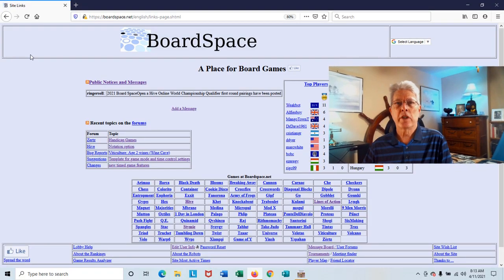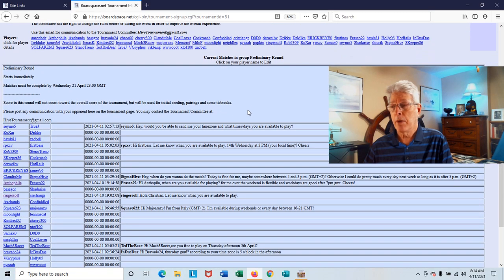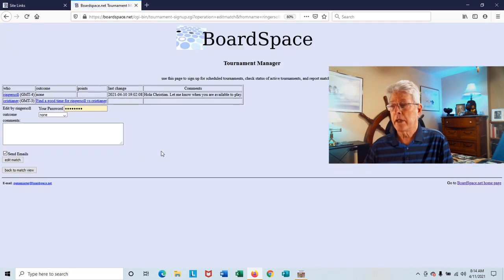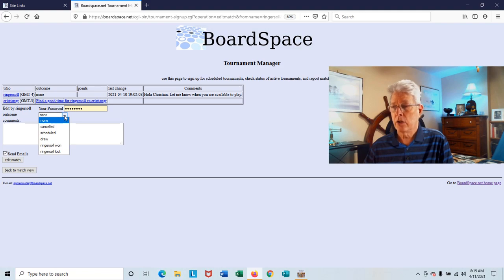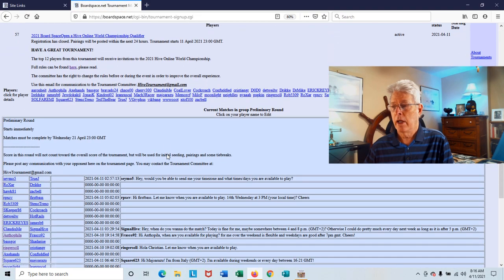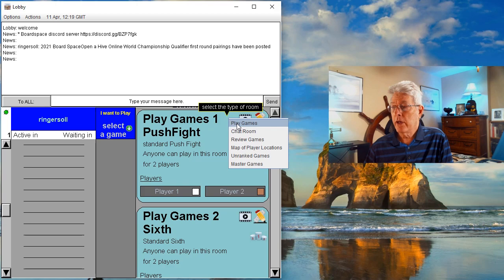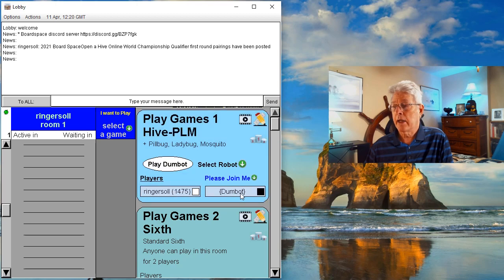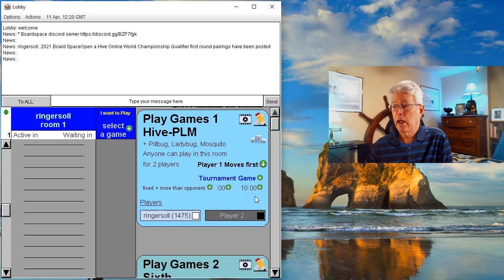Hive News 2021 04 11 - The BoardSpace Interface Explained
The BoardSpace Open starts today.
Randy explains how players can communicate and properly set up game rooms for the tournament.

HIVE BOOKS ON AMAZON

Play Hive Like a Champion

The Canon of Hive Groundwork (in color)
The Canon of Hive Groundwork (black/white)

A Beginner's Guide to Hive

HIVE  ON AMAZON

Hive Basic
Mosquito expansion
Ladybug expansion
Pillbug expansion

Hive Pocket
Pocket Pillbug expansion

Hive Carbon
Hive Carbon Pillbug expansion